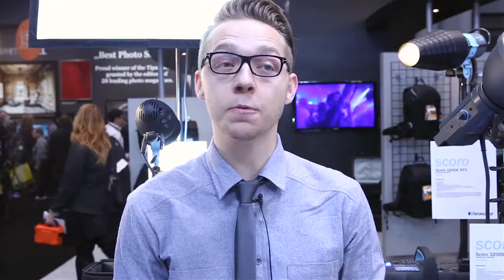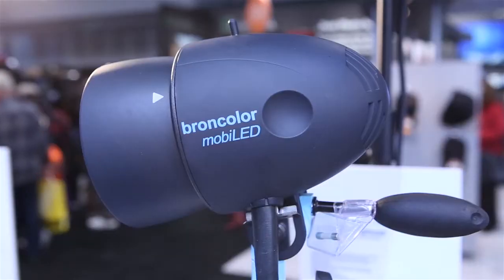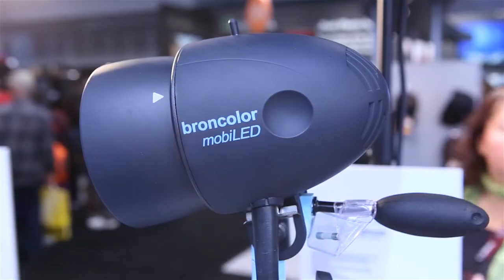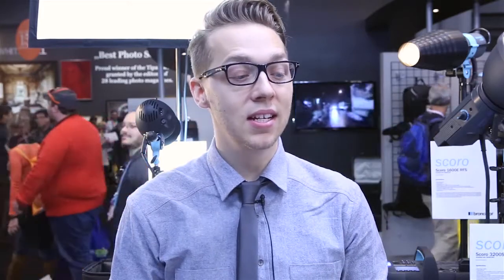Shoot NYC 2014 Recap: Dustin Snipes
Watch this quick Shoot NYC recap video shot during PhotoPlus of Dustin Snipes's seminar on moments in sports, stopping the action using broncolor!